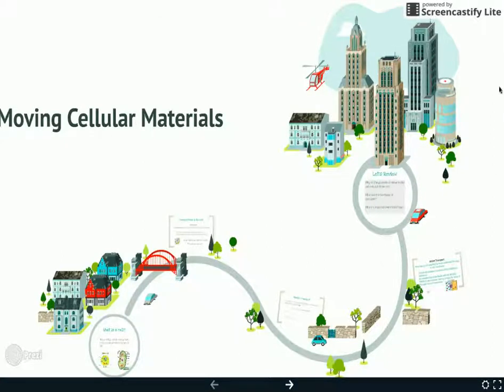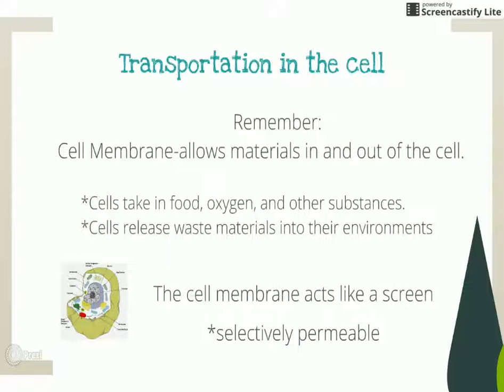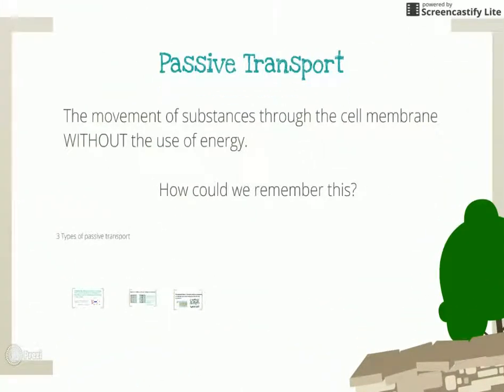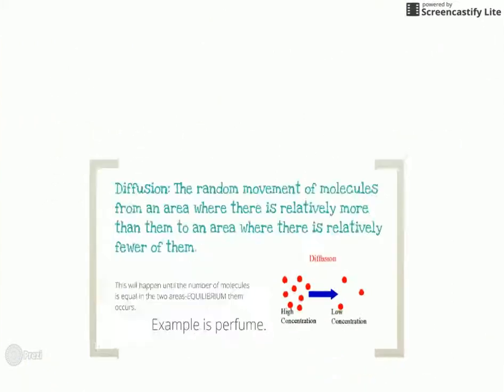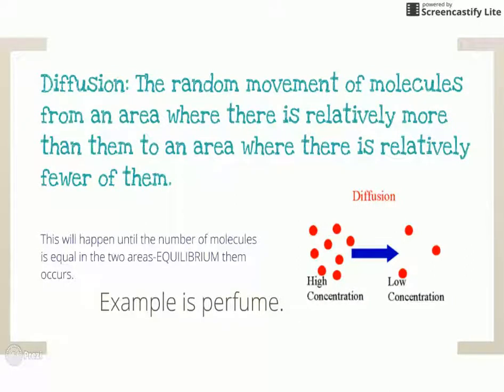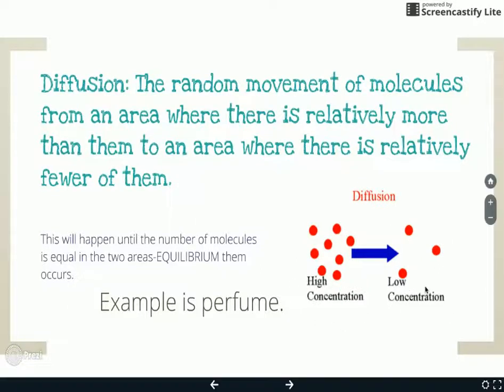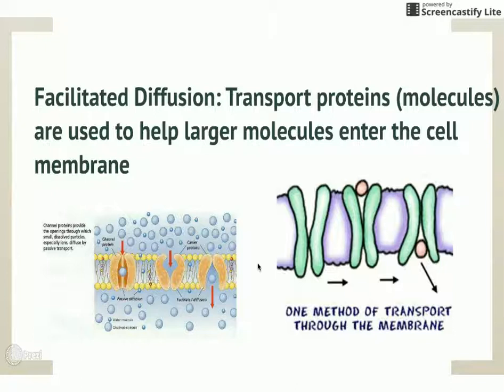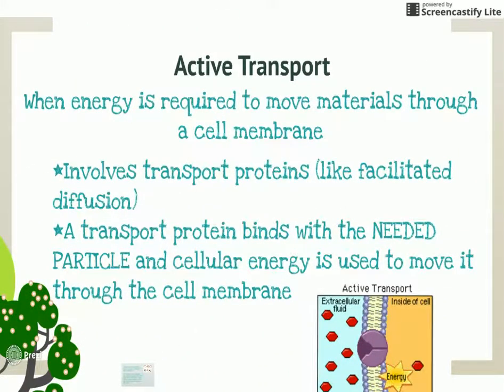Moving Cellular Materials Video.webm